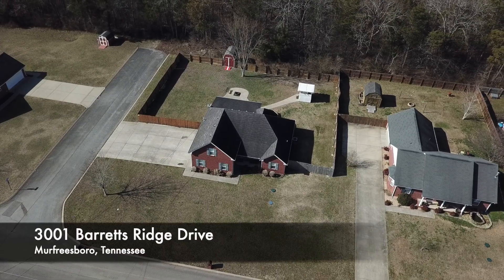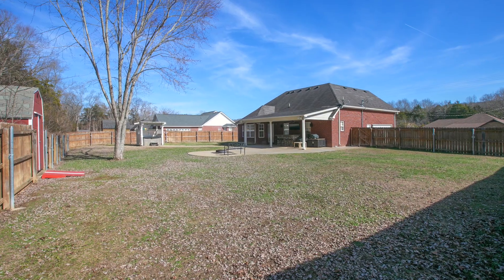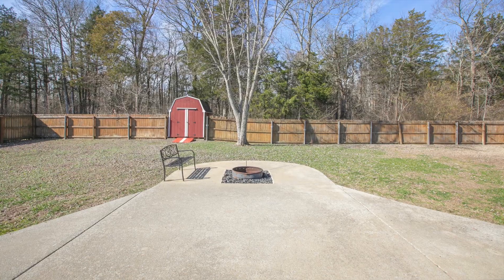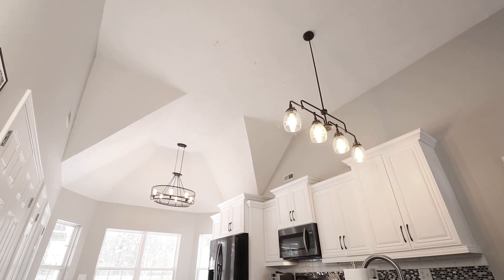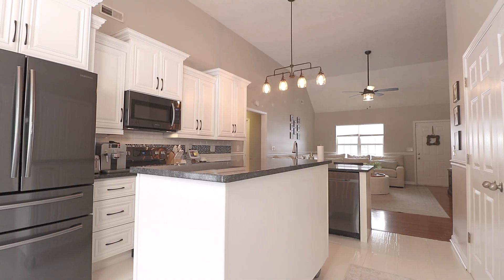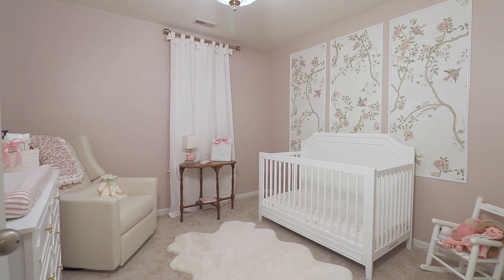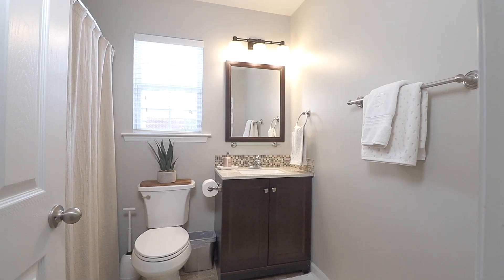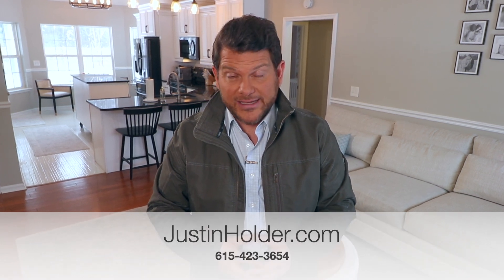3001 Barretts Ridge Drive Murfreesboro Tennessee Real Estate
A look at a GREAT new listing under $450k in Murfreesboro Tennessee

Justin Holder
Top 5- PARKS Real Estate

✅Top 10 Agent for 17 Years
☑️PARKS Real Estate
✅Top 5% in Middle Tennessee
☑️Top 15% of Agents Nationally